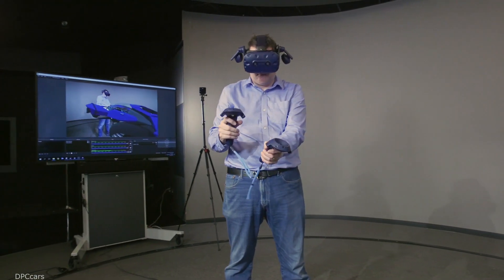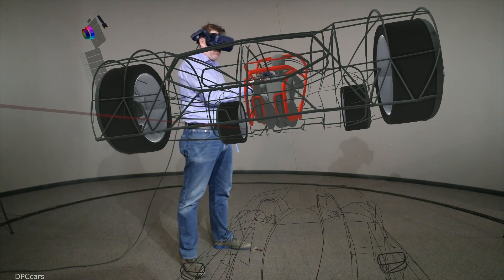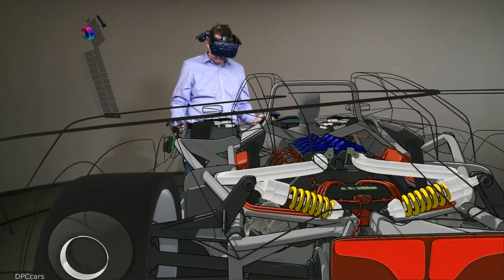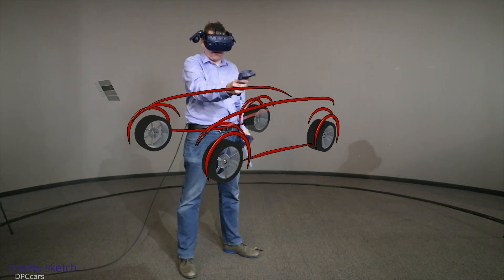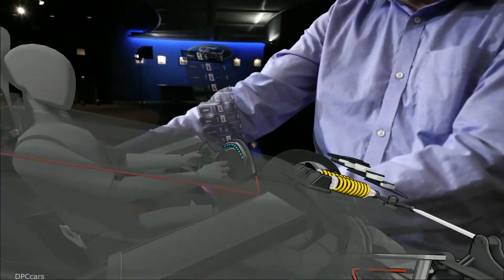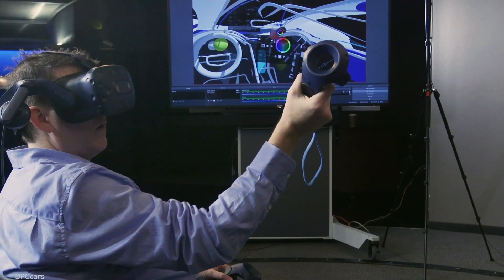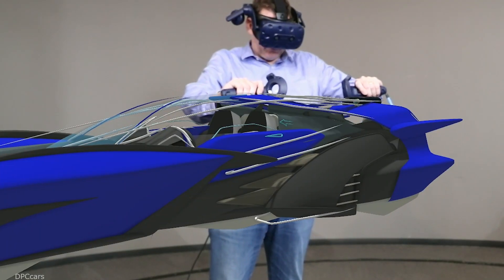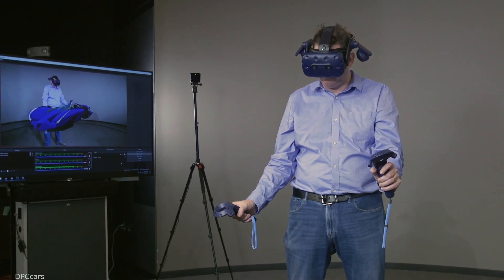Ford Gravity Sketch Design Tool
From a desk at the Ford Design Studio, a designer enters a virtual room and begins a 3D sketch. He is designing a virtual car around himself and adjusting the attributes to best suit him – the driver. This work is part of Ford’s latest exploration of a new process that places the customer at the center of design and can help reduce the time it takes to create a vehicle.

Ford is the first automaker to work with Gravity Sketch – a 3D virtual reality tool that enables designers to create more human-centric vehicle design. Designers trade in their sketchpads for a headset and controllers to become immersed in virtual reality, imitating gestural interactions through motion tracking that replicates sketching with pen and paper.

Michael Smith, Ford design manager, says seeing all angles of a vehicle as it is being drawn truly unleashes creativity and fosters development of human-centric design from start to finish.

“Jumping right into 3D gives us a 360-degree view of a vehicle as it is being created,” he says.

Traditional automotive design begins with a 2D sketch that’s then scanned to produce a high-quality illustration. Once these renderings are evaluated, a few are translated into data using computer-aided design software to create a 3D model. That model is transferred into a virtual reality environment for further evaluation and to determine the design’s feasibility. This can take weeks, meaning designers need to be extremely selective about which designs make it to the 3D modeling stage.

Gravity Sketch allows designers to speed the process from weeks to hours, skipping the 2D stage and working with a 3D model from the beginning. Designers can anchor a driver at the center, rotating their 3D design to view it from any angle to create a scalable vehicle around their driver. They can even step inside the vehicle sketch to quickly adjust design attributes to best suit occupants. Gravity Sketch enables Ford designers to place the customer at the very center of the vehicle as designers are sketching it.

“This application has the potential to help ensure we are delivering the very best vehicle designs for our customers,” said Smith. “It moves the entire process into the world of virtual reality, giving us greater options for reviewing more models in the 3D environment to create the best possible vehicles.”

Across five global Ford design studios, dozens of interior and exterior designers are now experimenting with Gravity Sketch for workflow feasibility and its potential for real-time co-creation and collaboration. Shifting to a model that designs and evaluates in virtual reality could revolutionize the entire process by drastically reducing development time and allowing for more 3D representations in the evaluation stage.

“Our collaboration with Ford designers has enabled us to get immersed in their creative process and discover ways to help fine-tune this application to better suit their needs so they can build the best possible vehicles for their customers,” said Oluwaseyi Sosanya, Gravity Sketch CEO & Co-founder.